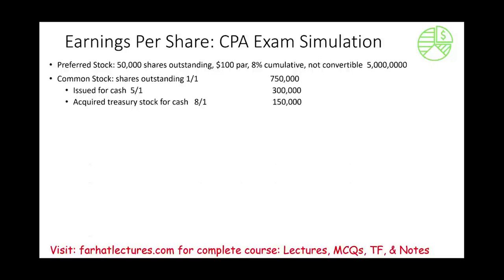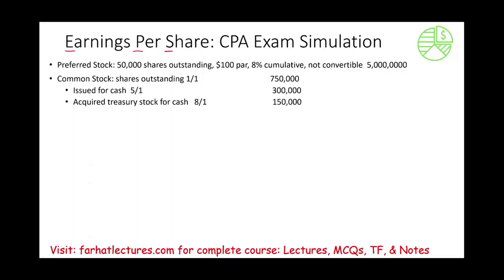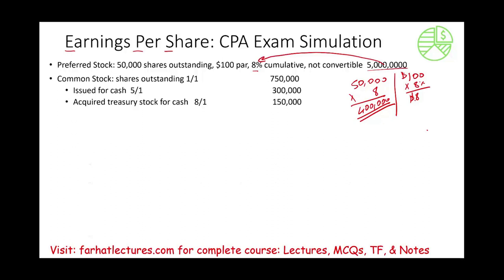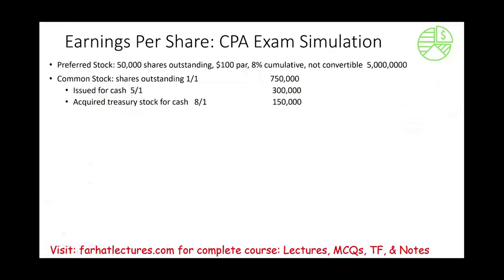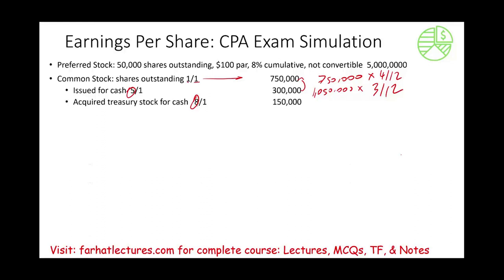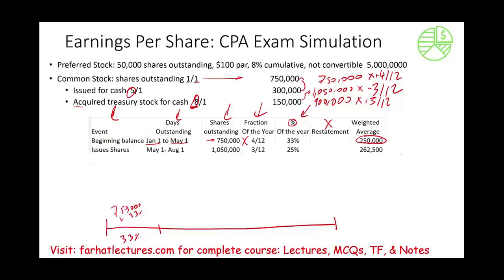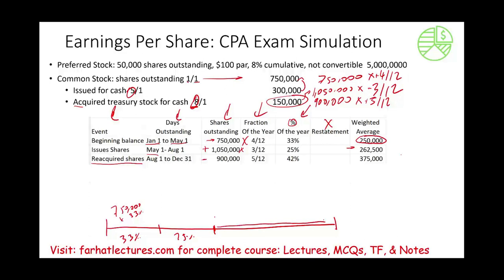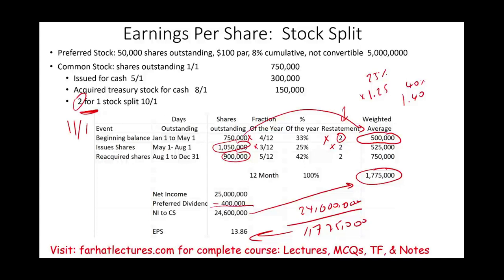Earnings Per Share Computation CPA Exam Simulation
In this session, I work an earning per shares CPA exam simulation.